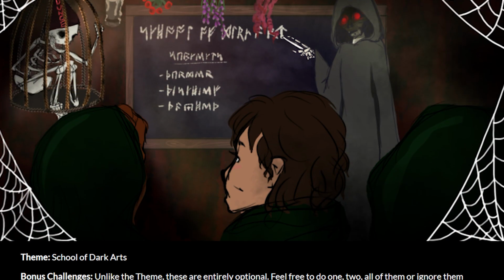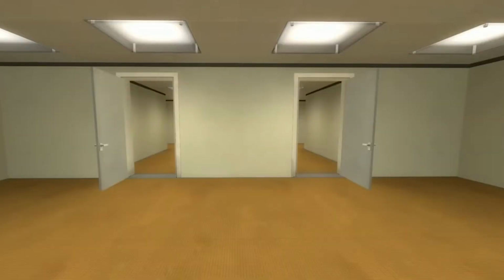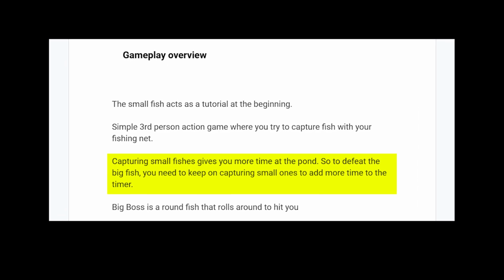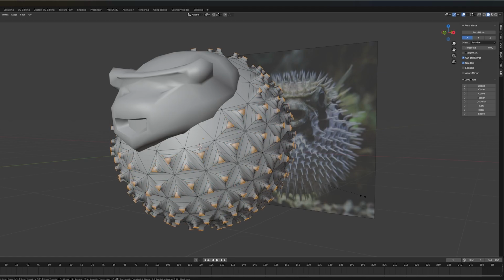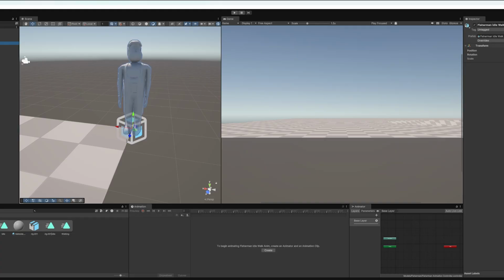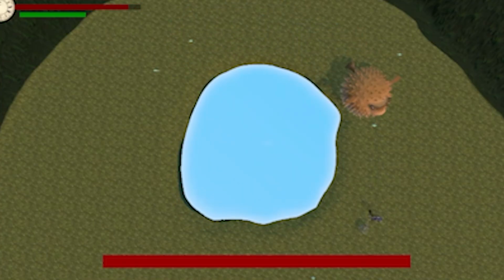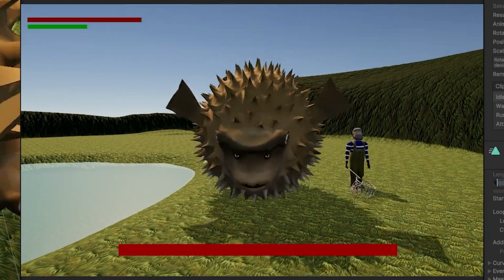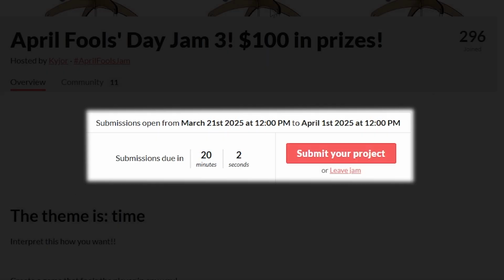From TUTORIAL HELL to GAME DEV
I had to take the leap one day! I used Unity as the game engine and animated my models with Blender. It was a good time, especially brainstorming for how I was going to prank the player in the April Fool's Game Jam!

🔴🔴 My Gear:

DJI Mini 5 Pro
Sony ZV-E10
Shure MV7
MX Master 3s
Keychron k5 Max
Pebble Speakers
Neewer TP-M200 Camera Tripod